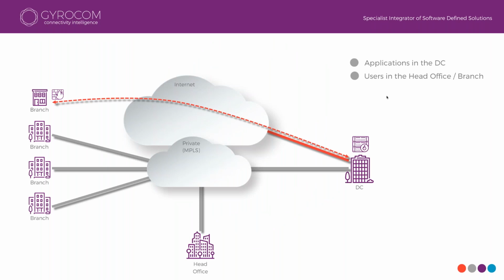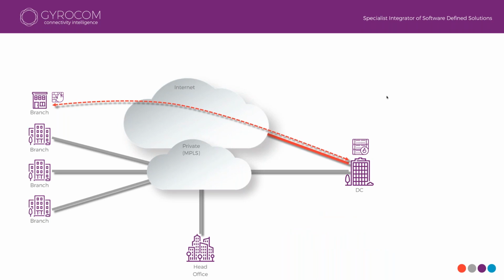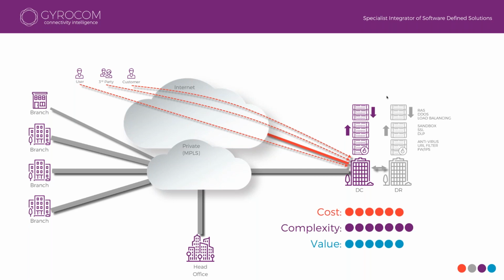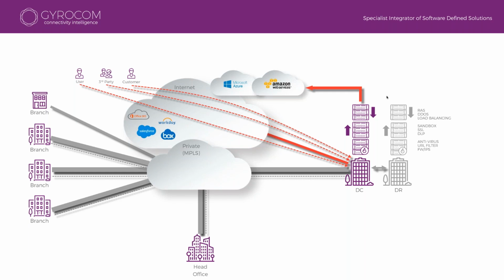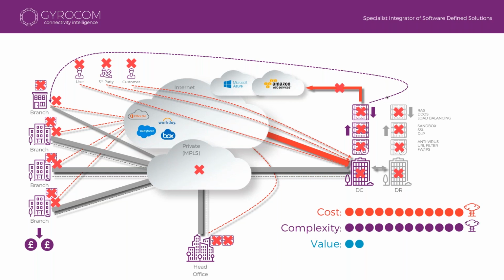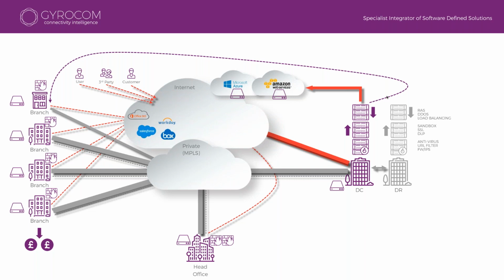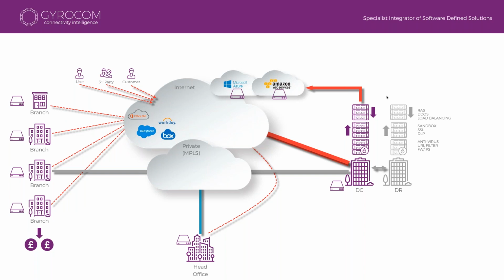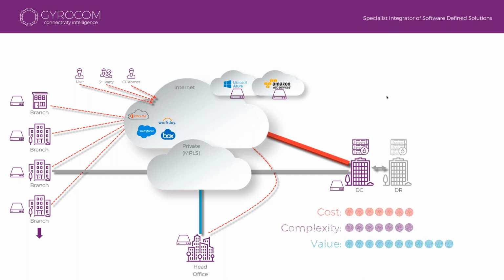Building a Better Network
How software-defined networking technologies can reduce the cost and complexity associated with distributed environments.